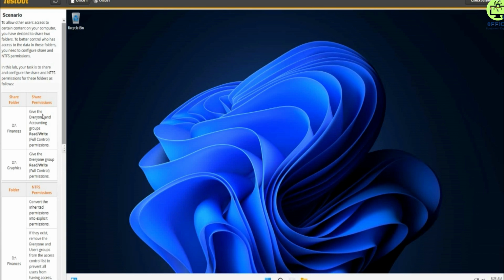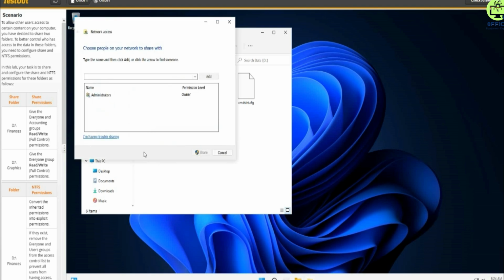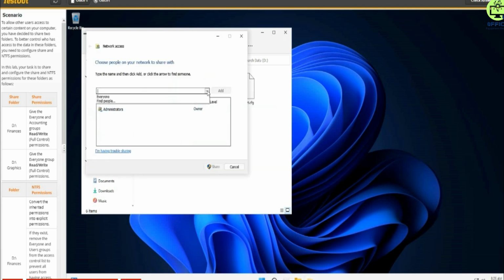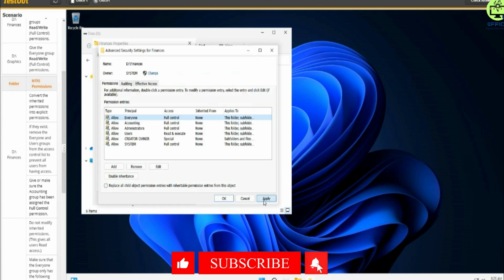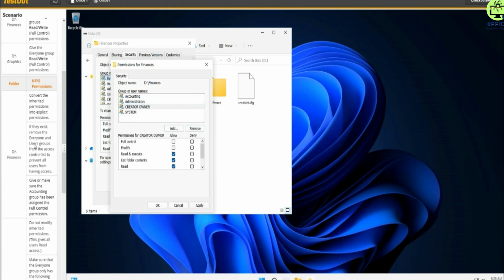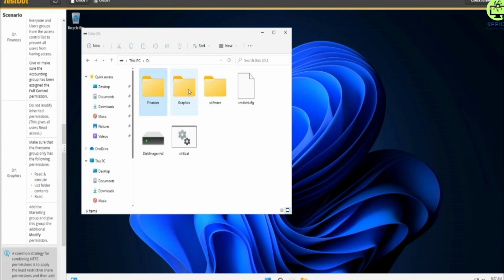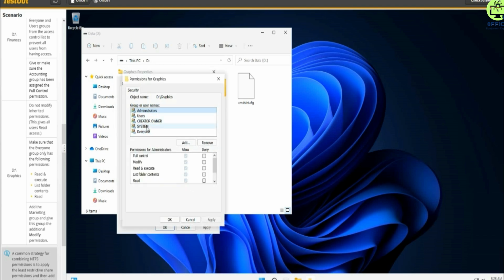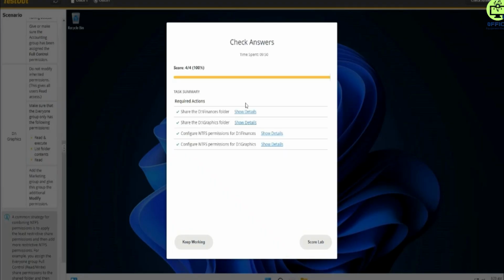9 2 7 Share and Secure Folders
9.2.7 Share and Secure Folders | CompTIA TestOut PC Pro Lab

Preparing for **CompTIA A+** or completing **TestOut PC Pro labs**? In this tutorial, we cover **Lab 9.2.7: Share and Secure Folders**, guiding you step-by-step on how to **share folders, configure permissions, and secure data in Windows**.

This video is perfect for **IT students, beginners, and anyone working on CompTIA TestOut labs**, giving practical skills for **file sharing, access control, and folder security** in real-world IT environments.

* How to **share folders on a local network**
* Configuring **NTFS and sharing permissions**
* Understanding **effective permissions and inheritance**
* Securing folders to **prevent unauthorized access**
* Troubleshooting **file sharing issues**
* Best practices for **folder and data security**

### ⚡ **Why Folder Sharing & Security Skills Are Important**

✔ Core skill for CompTIA A+ / TestOut labs
✔ Ensures secure access to files and folders in business networks
✔ Builds practical experience with **permissions, user groups, and security policies**
✔ Prepares you for IT support and system administration tasks

### ⏱ **Timestamps**

0:00 Introduction
0:50 Overview of Folder Sharing
1:40 Sharing Folders on a Network
3:00 Configuring NTFS & Sharing Permissions
4:30 Understanding Effective Permissions
5:50 Securing Folders & Troubleshooting
7:00 Lab Summary & Best Practices

### 💡 **Tools & Resources**

Drop your questions below! Learn step-by-step how to **share and secure folders** in CompTIA TestOut labs and improve your practical IT skills.